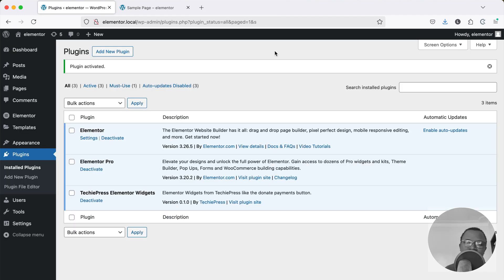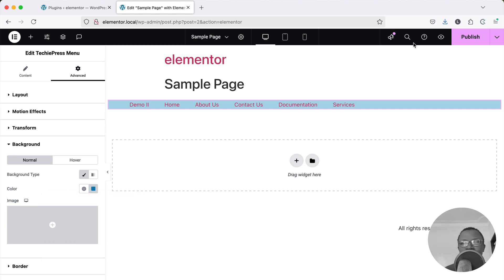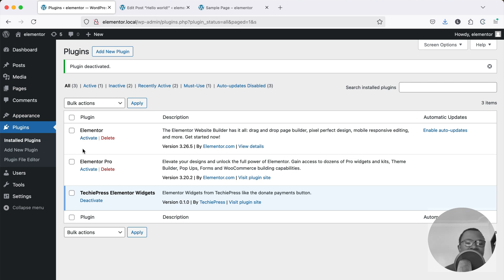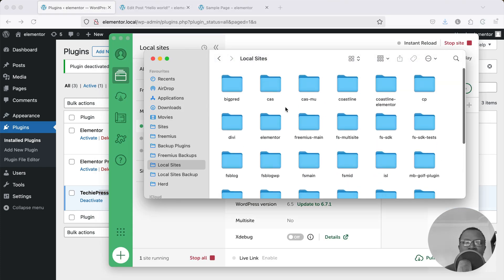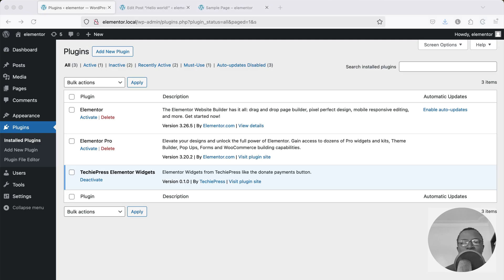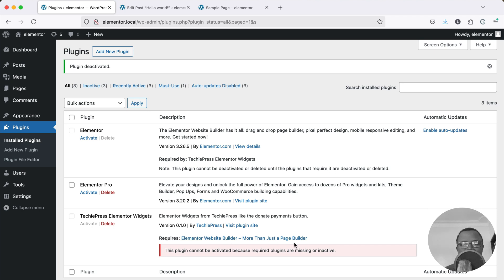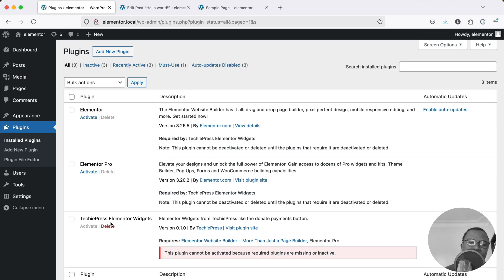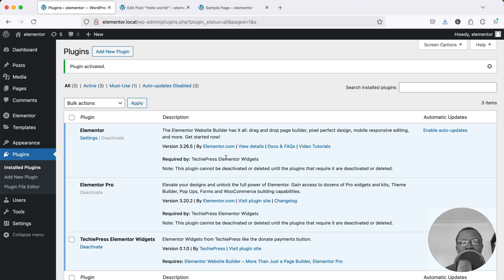Stop Fatal Errors and Plugin conflicts!! New WordPress 6.5 “Requires Plugins” Header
🚀 Understanding WordPress Plugin Dependencies: New “Requires Plugins” Header Explained! 🛠️

In this video, I break down the exciting introduction of the new “Requires Plugins” header in WordPress 6.5! 🎉 Learn how this feature simplifies plugin management by ensuring dependencies are clearly defined and automatically installed when needed.

Key topics covered:
🔹 What is the “Requires Plugins” header?
🔹 How to use it effectively with WordPress.org-formatted slugs (e.g., my-plugin).
🔹 A step-by-step guide to updating your plugins with this new feature.
🔹 How this change improves the WordPress user and developer experience.

👉 Whether you’re a WordPress developer or just curious about what’s new, this video is for you! 🖤

VIDEO CHAPTERS
00:00 Problem to solve
00:30 Intro
00:

- Join channel membership to get access to perks

LEARN MORE IN THE WELL CURATED PLAYLISTS BELOW